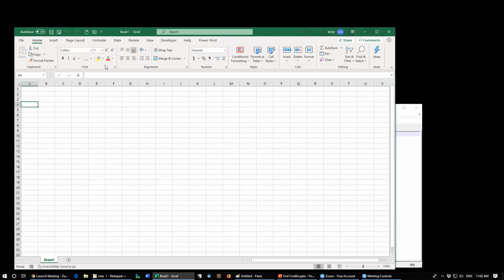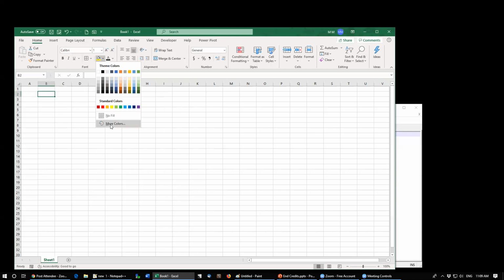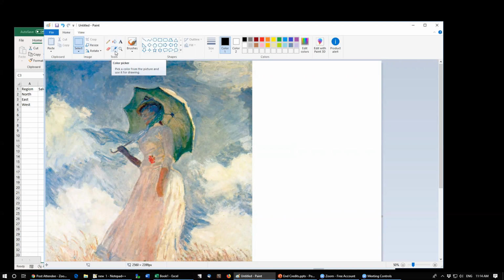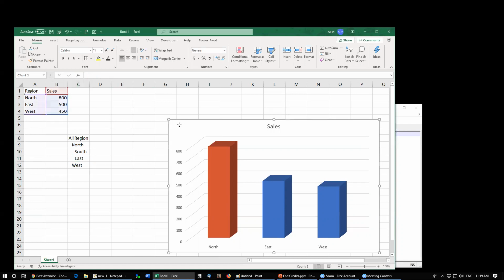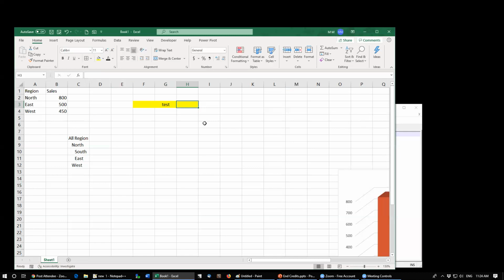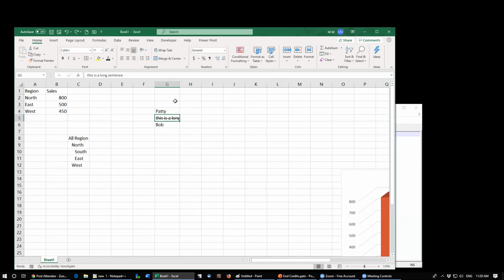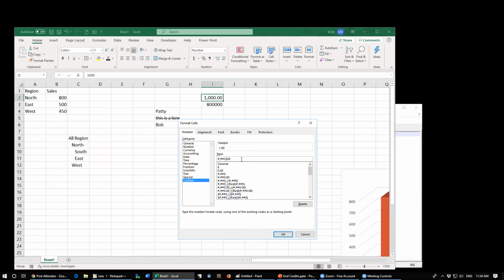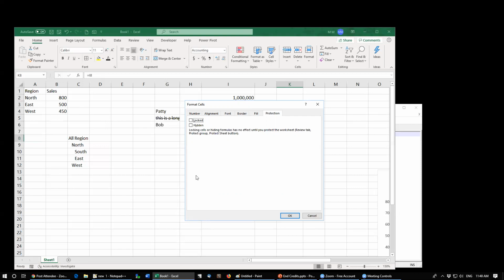Excel Webinar - Fonts/Alignment/Custom Number Formats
A review of the Font, Alignment and Number tabs in Excel.